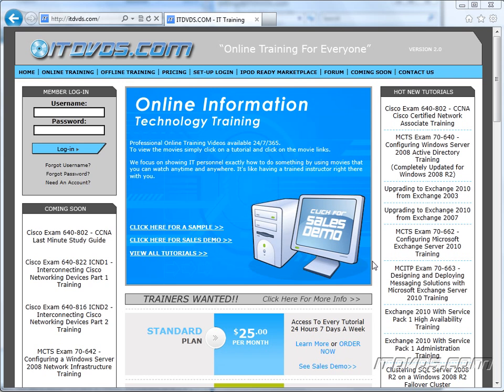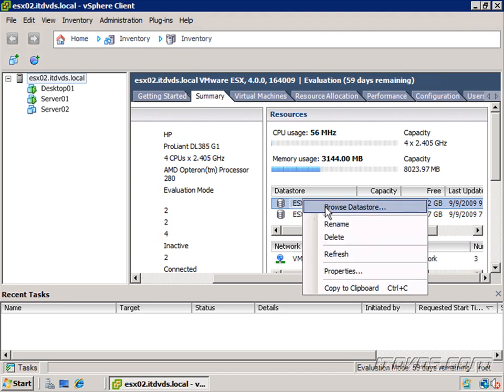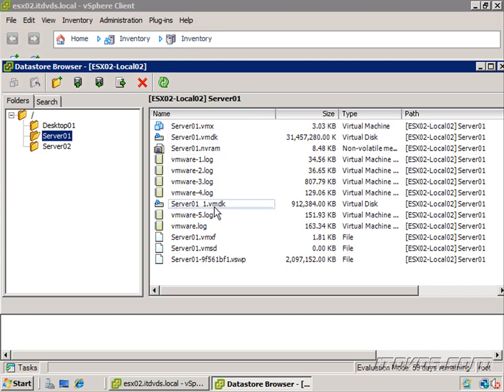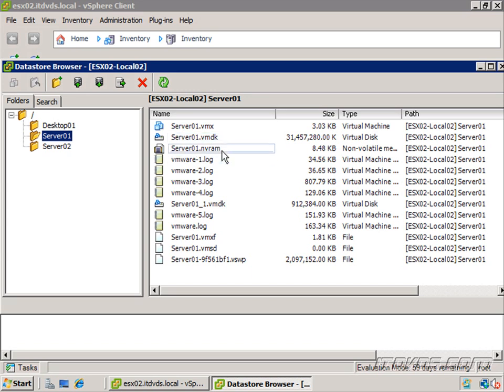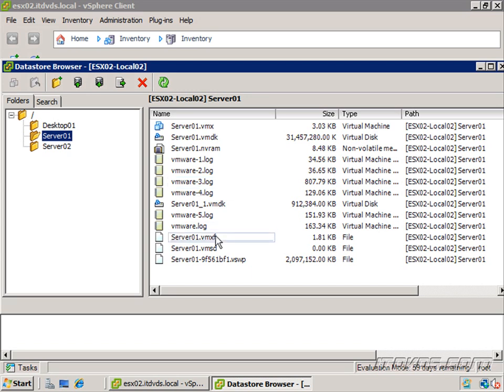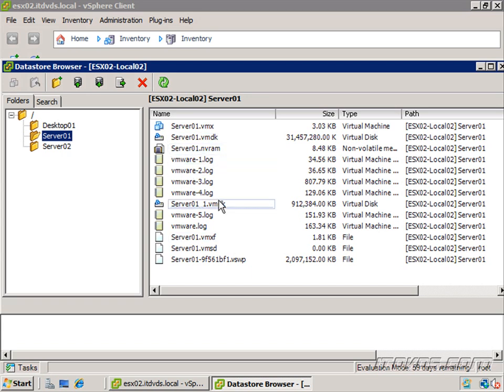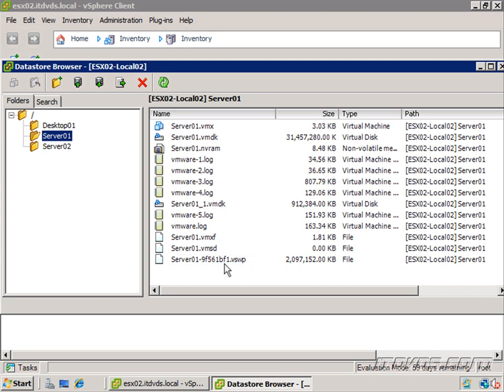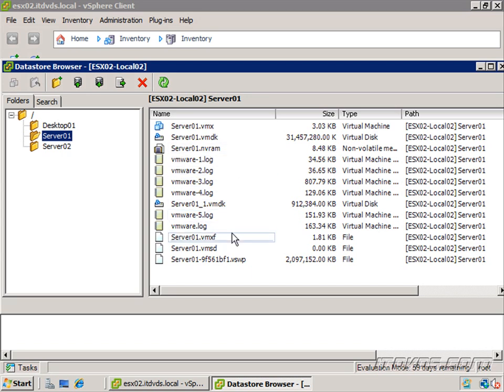VMware vSphere CBT - What are the Files that Make Up a Virtual Machine?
VMware vSphere Administration Training by ITDVDS.com that covers ESX 4 and vCenter 4.  This is just a sample from the vSphere Administration training by ITDVDS.com that answers the question: What are the Files that Make Up a Virtual Machine?.